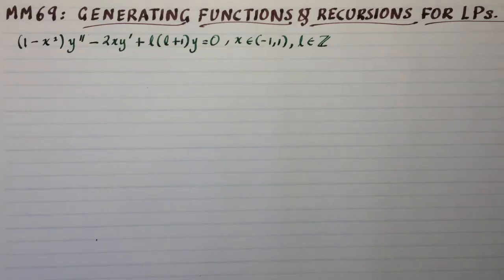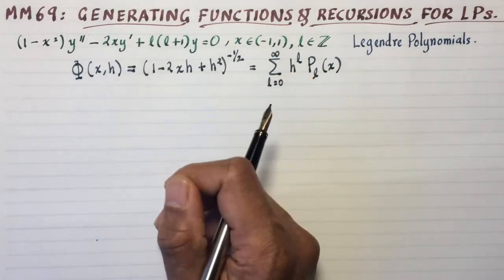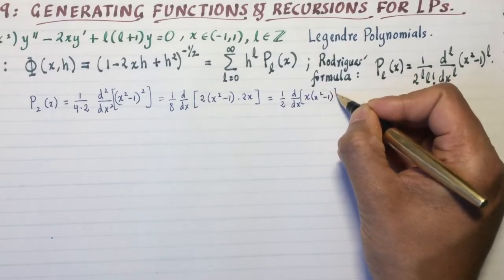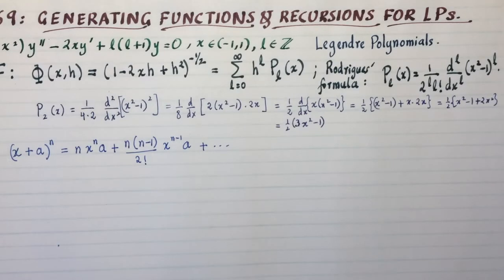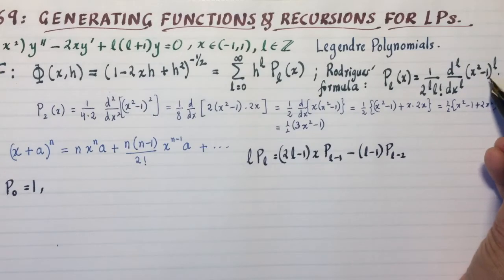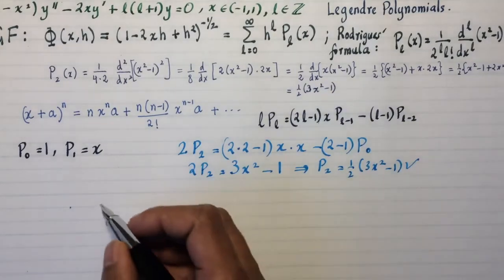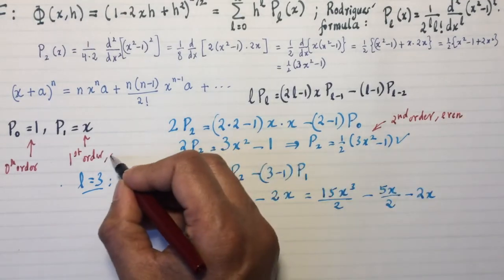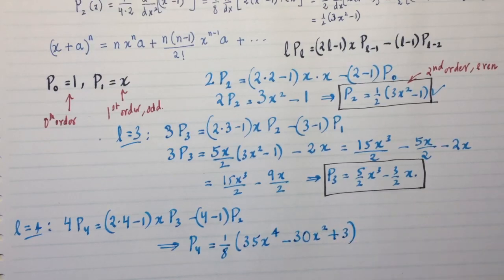MM69: Generating functions & Rodriguez formula for LP